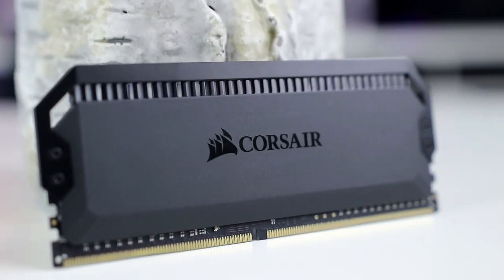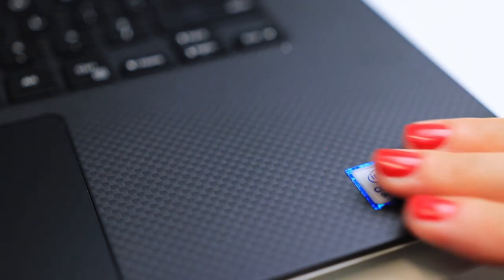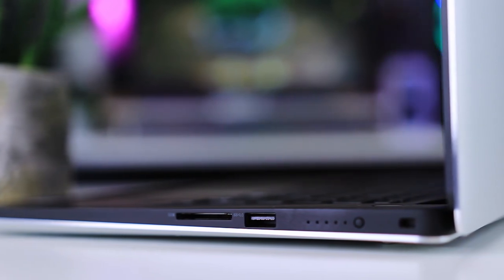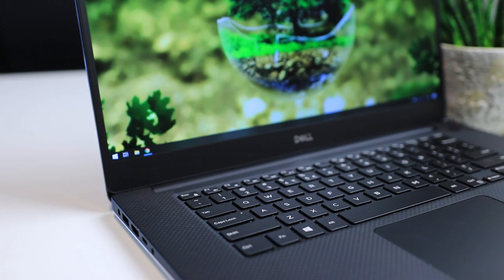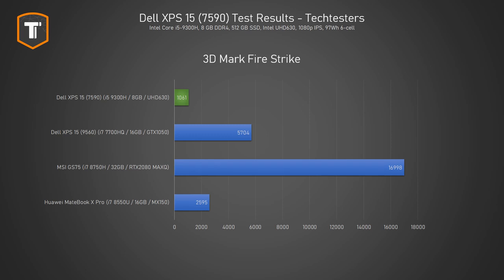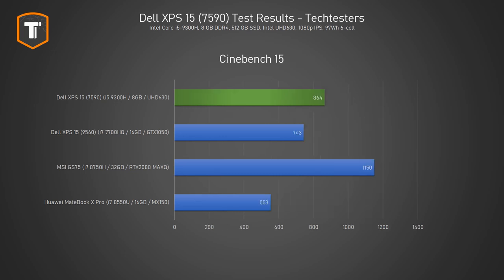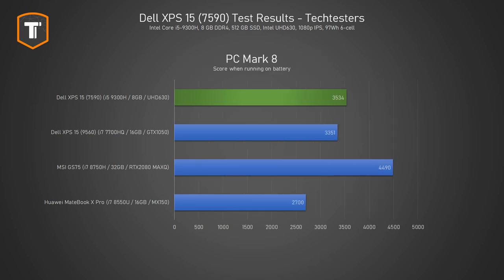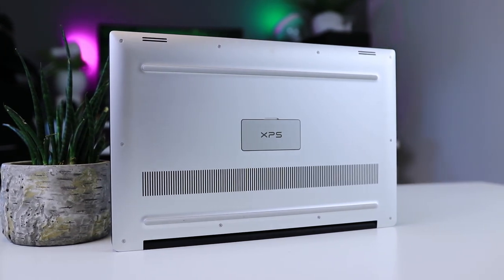Is the CHEAPEST 2019 XPS 15 any good? - Dell XPS 15 (7590) Review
Most reviewers test the fancy OLED XPS 15. But how about the absolute cheapest one I could get?
EU or via Dell.com
(US, Amazon.com)
(EU, Amazon.de)

Notes:
- I forgot to mention the SSD performance. It's actually great with a PC Mark 8 Score of 545 MB/s. For reference, the Huawei MateBook X Pro did 318MB/s , MSI GS75 411 MB/s.
- Clarification: You can only replace the SSD, there is no space for a second one.
- Clarification: All memory configurations are dual channel. So the 8 GB model has 2x4 GB. No soldered bullcrap ;)
- Yes, Dell's numbering scheme is friggin' dumb. 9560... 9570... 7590? Seriously? But this is the successor of the 9560/9570.
- Questions? Not all test results make it into the video to avoid clutter, so just ask!